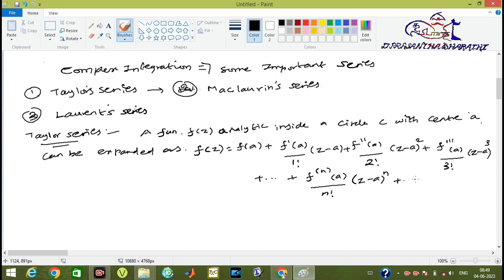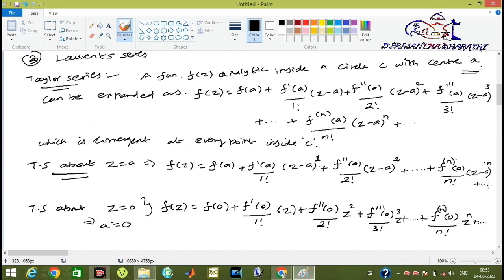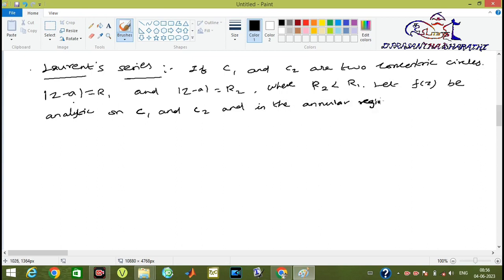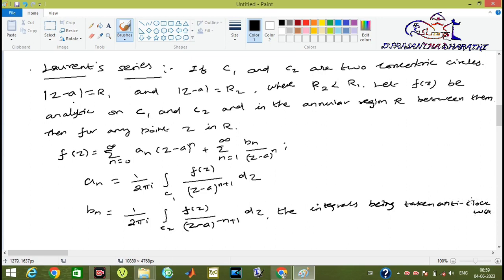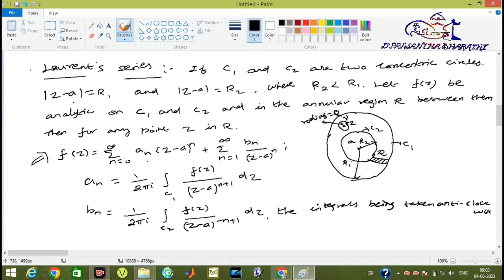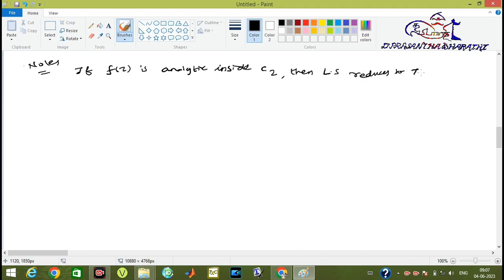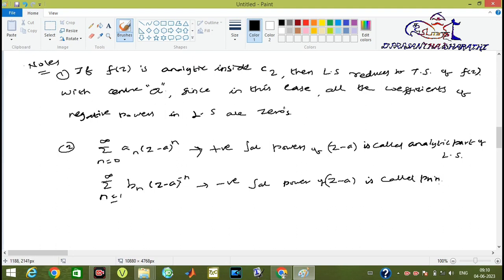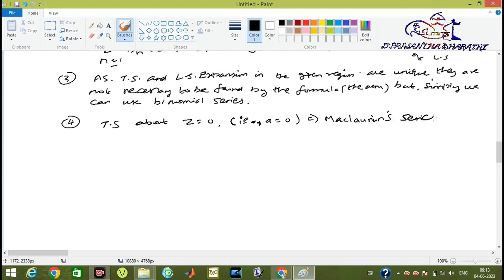Taylor's Series, Maclaurin's series and Laurent's series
formulae by theorem to find the expansion of any function of z.